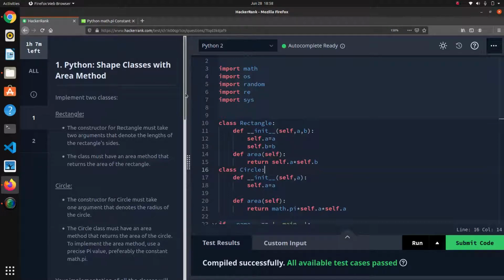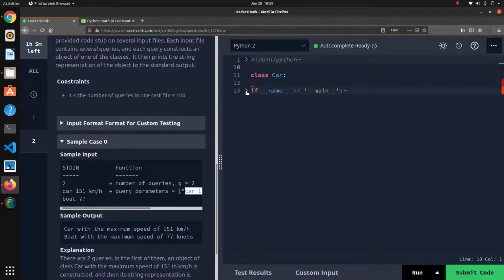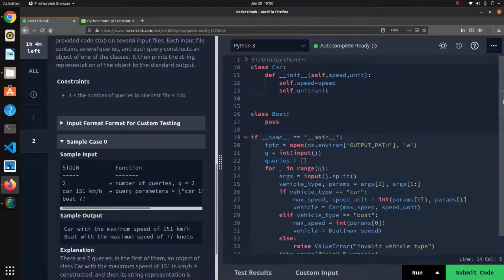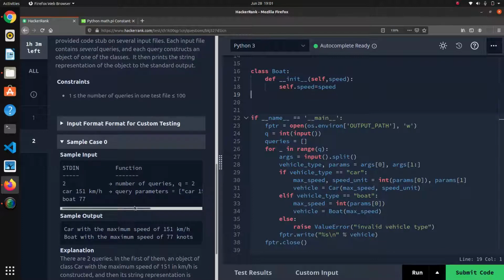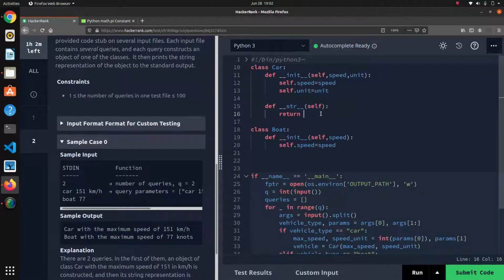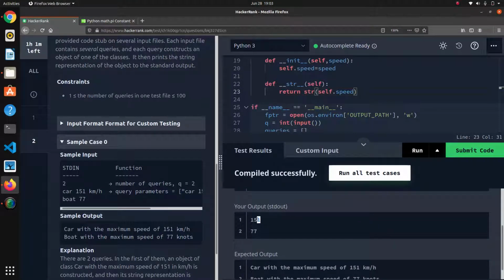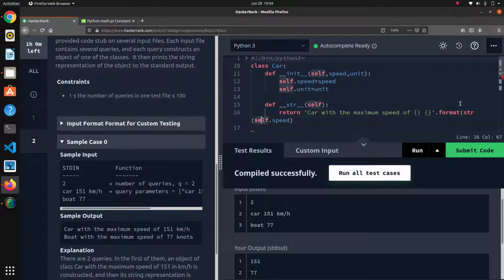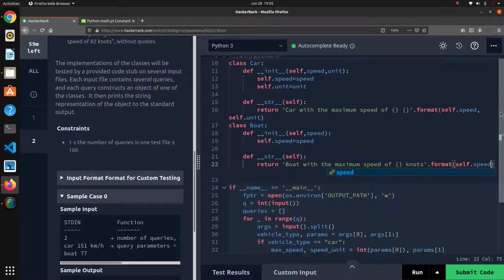Python (Basic) Certification 2 | Hackerrank Certifications